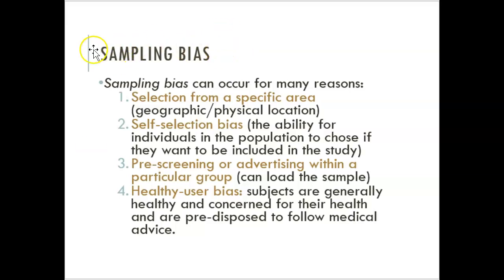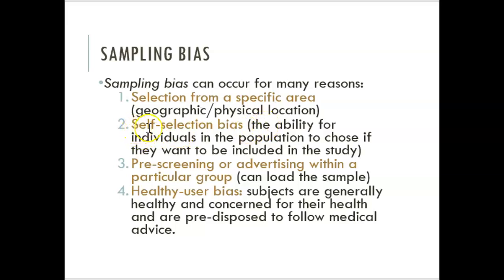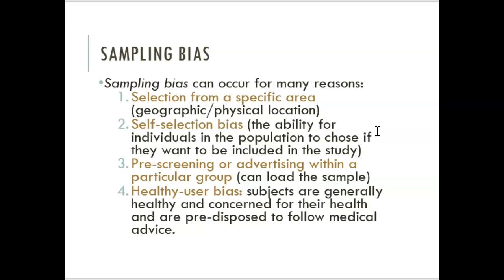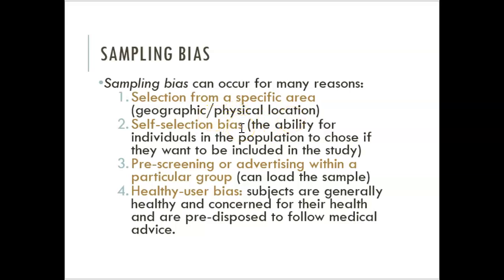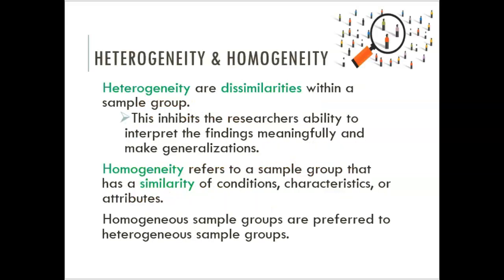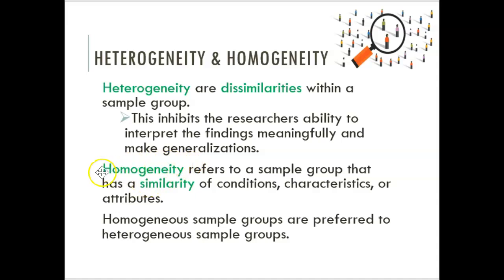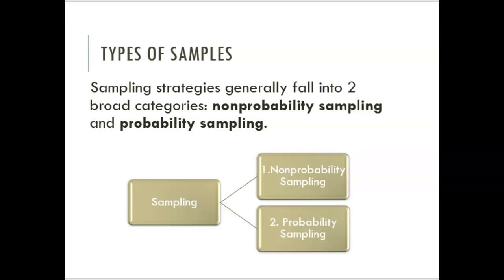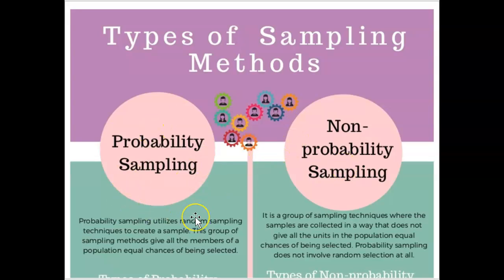Sampling - Part 2